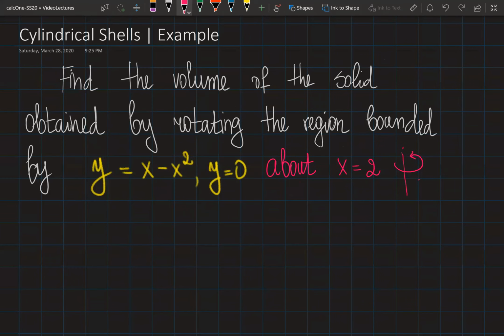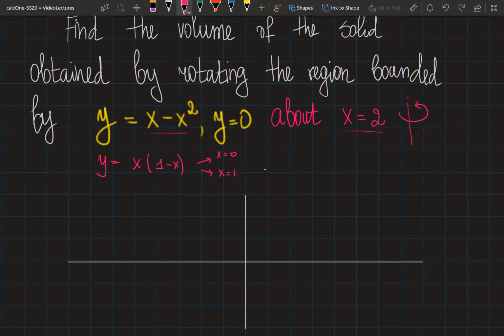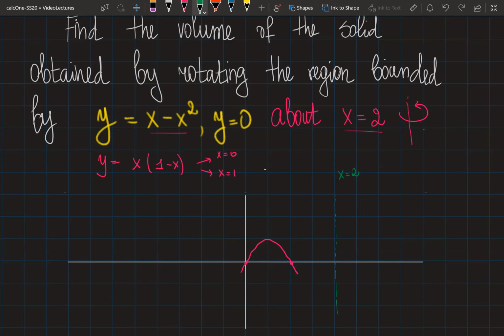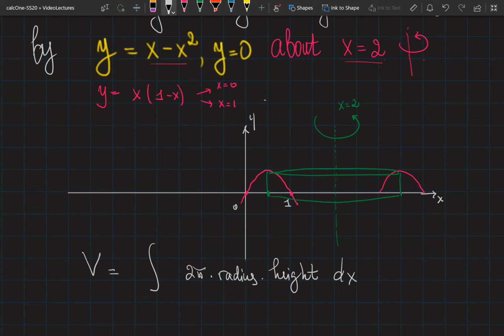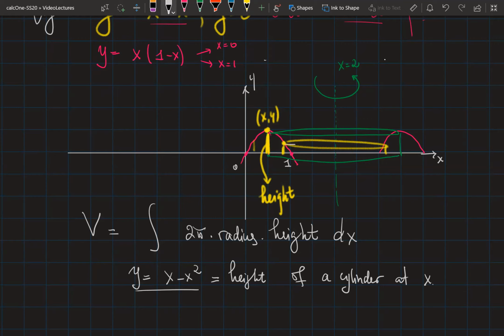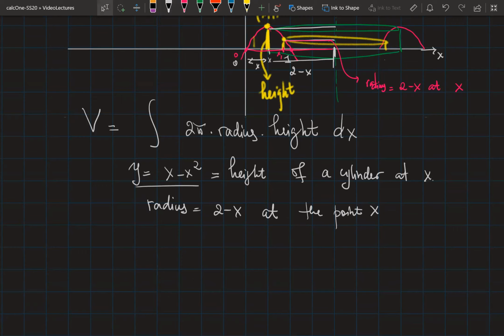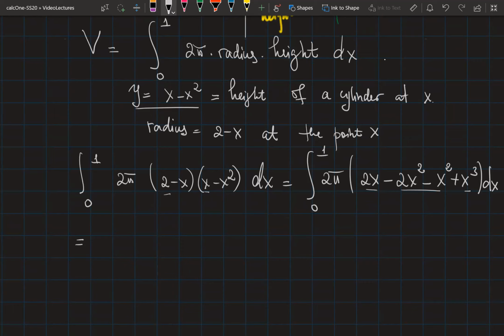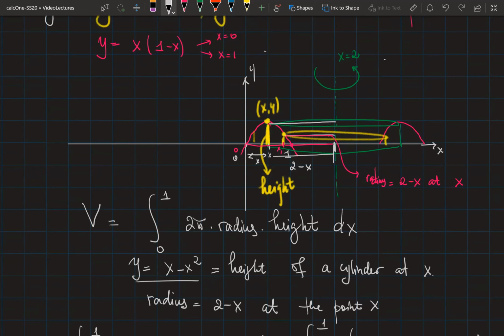Volumes by Cylindrical Shells | Example 2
An example of finding the volume using the cylindrical shells and integration.